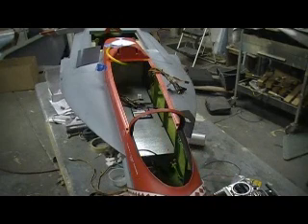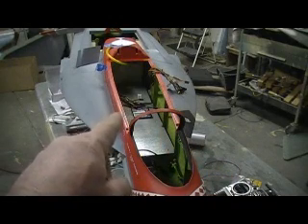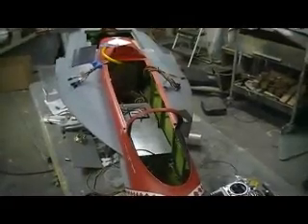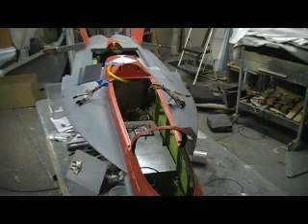F-18 build #4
F-18 arf build